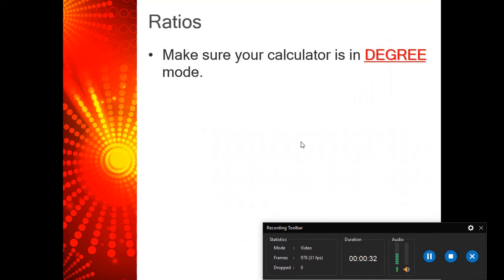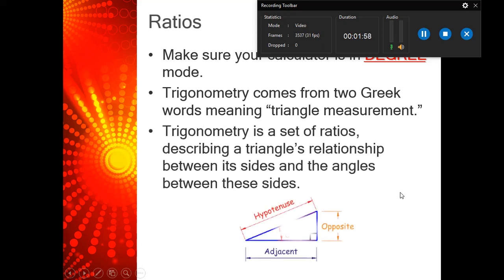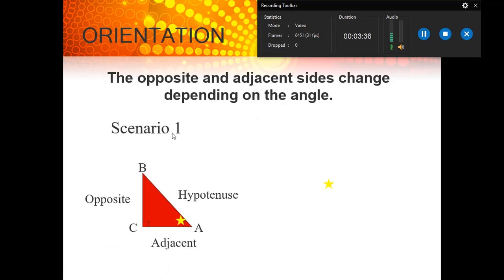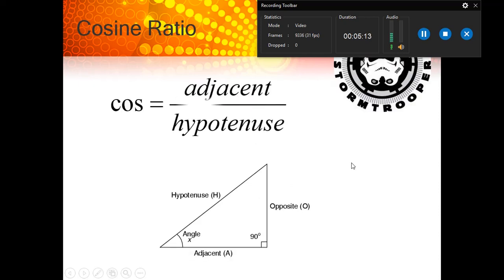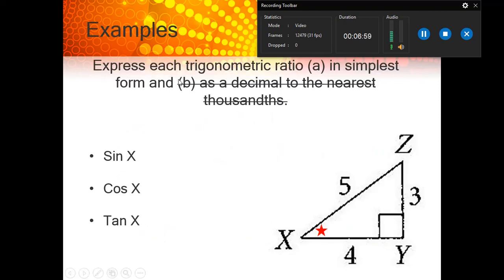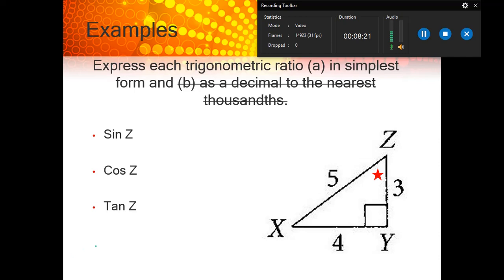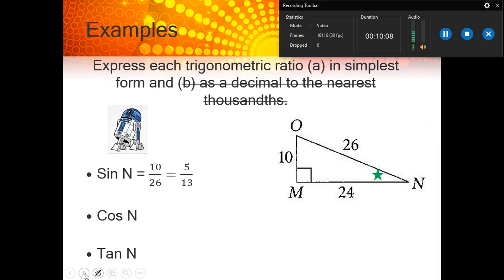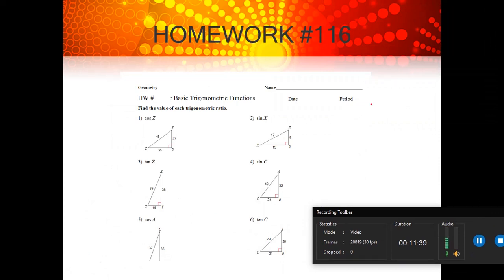INTRO: Basic Trig Ratios